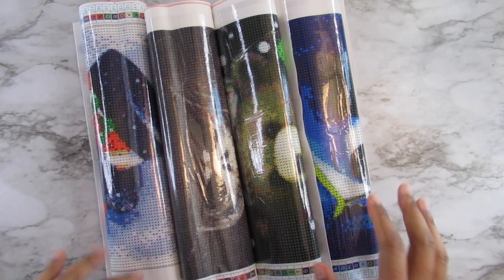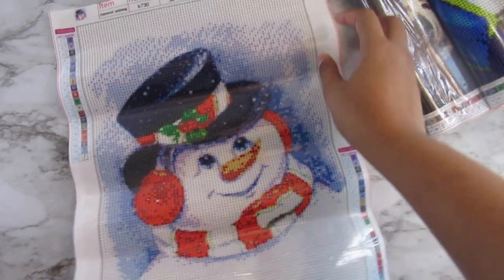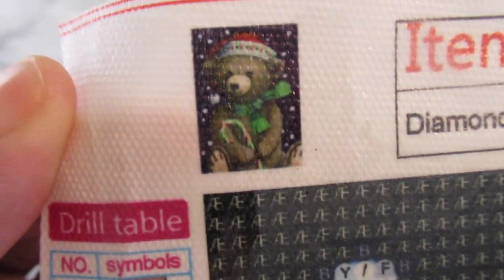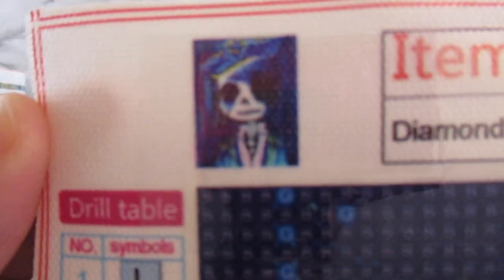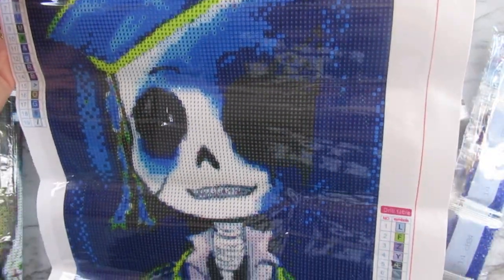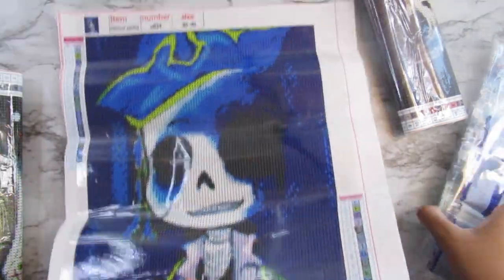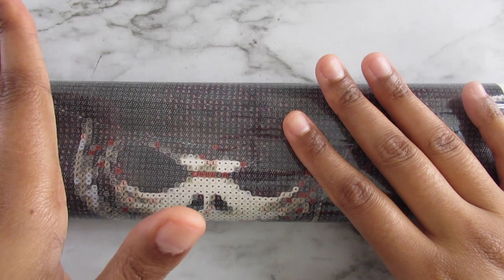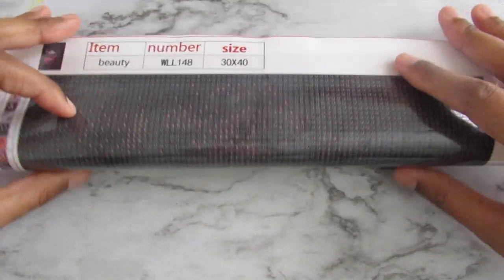Diamond Painting UNBOXING Everydayedeals 4 Kits & RANT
whitneydiamondpaints